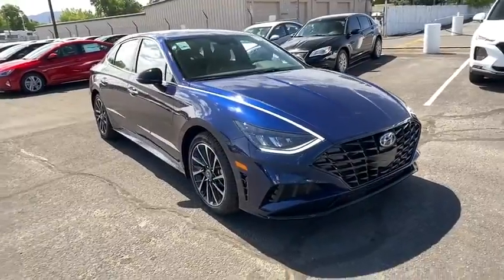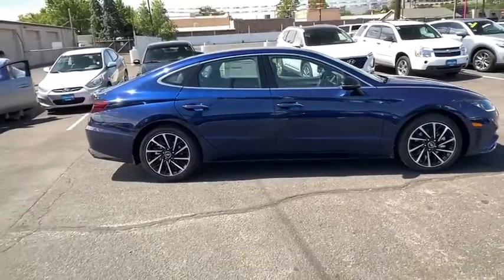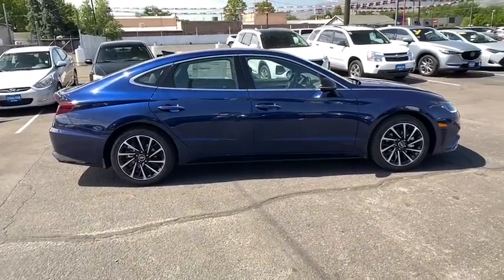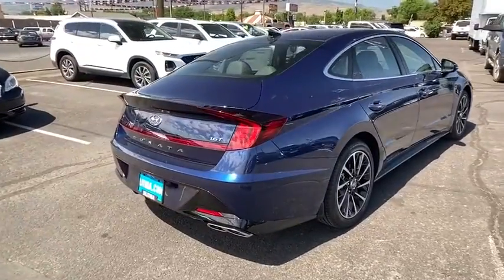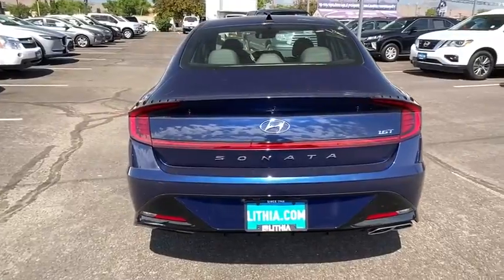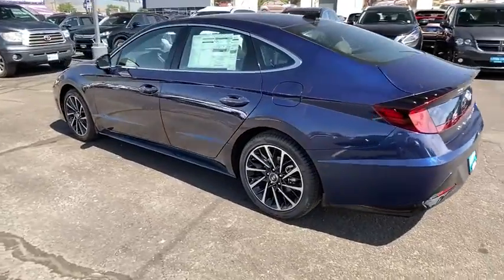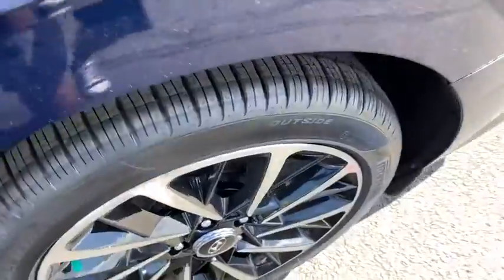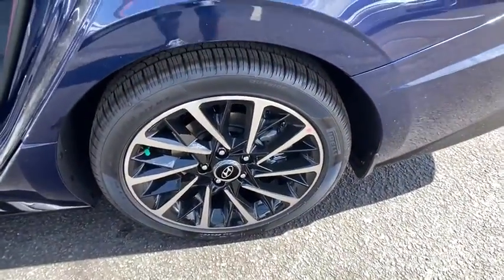2020 Hyundai Sonata Reno, Carson City, Northern Nevada, Sacramento, Roseville, NV LH051101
New 2020 Hyundai Sonata available in Reno, Nevada at Lithia Hyundai of Reno. Servicing the Carson City, Northern Nevada, Sacramento, Roseville, NV area
2020 Hyundai Sonata SEL Plus 1.6T - Stock#: LH051101 - VIN#: 5NPEJ4J24LH051101

Heated Seats Smart Device Integration Apple CarPlay Blind Spot Monitor Dual Zone A/C Turbo Back-Up Camera OPTION GROUP 01. FUEL EFFICIENT 36 MPG Hwy/27 MPG City! STORMY SEA exterior and BLACK interior SEL Plus trim SEE MORE! KEY FEATURES INCLUDE: Heated Driver Seat Back-Up Camera Turbocharged Satellite Radio iPod/MP3 Input Onboard Communications System Aluminum Wheels Remote Engine Start Dual Zone A/C Smart Device Integration Apple CarPlay Blind Spot Monitor Hands-Free Liftgate Lane Keeping Assist Heated Seats MP3 Player Keyless Entry Steering Wheel Controls Child Safety Locks Heated Mirrors. OPTION PACKAGES: OPTION GROUP 01. Hyundai SEL Plus with STORMY SEA exterior and BLACK interior features a 4 Cylinder Engine with 180 HP at 5500 RPM*. EXPERTS CONCLUDE: Great Gas Mileage: 36 MPG Hwy. BUY FROM AN AWARD WINNING DEALER: Lithia Hyundai of Reno sells new Hyundais certified pre-owned Hyundais and used cars trucks and SUVs! We have excellent finance options as low as 0% on select models in addition to all avilable Hyundai incentives and rebates! We also specialize in second chance financing! We are located in Northern Nevada at 2620 Kietzke Ln. Our hours are Monday-Saturday 8: 30am - 8pm and Sundays 10am - 6pm. 100% customer satifaction is our priority! Price does not include $449 Dealer doc fee taxes and license fees. Price contains all applicable dealer incentives and non-limited factory rebates. You may qualify for additional rebates; see dealer for details.